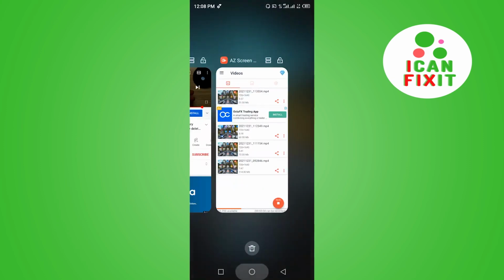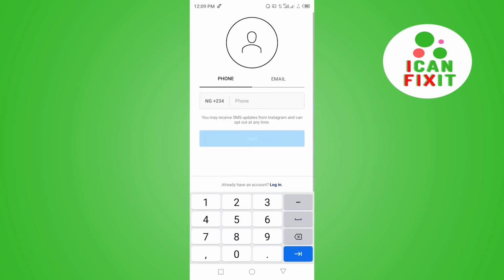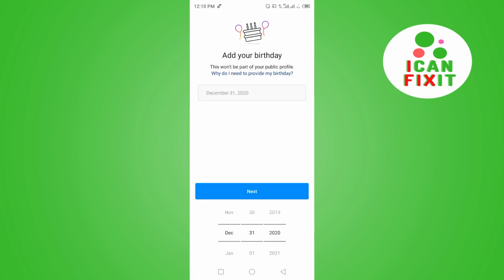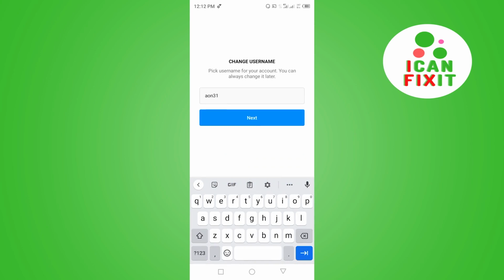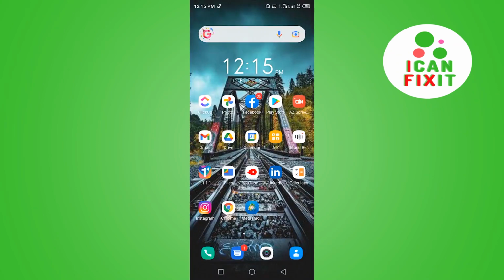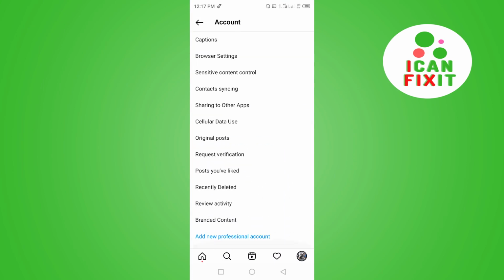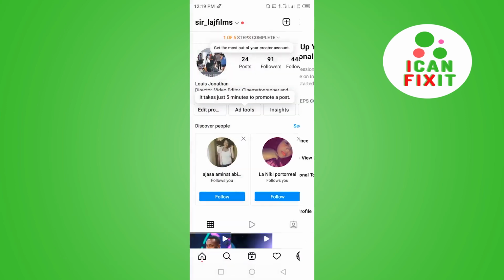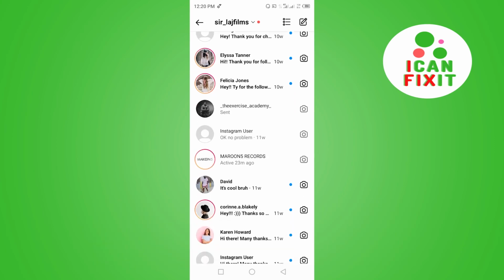How To Delete Instagram Call History (Quick & Easy)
In this video, I am going to show you how to delete Instagram Call History. The steps presented  in this tutorial are clear and straight forward. Follow the steps and you will learn a great deal.

At the end of this video, you will learn how to delete Instagram call history.